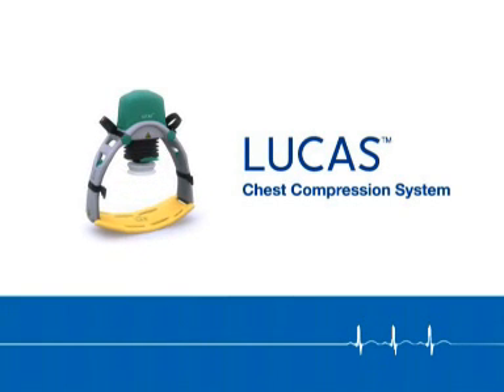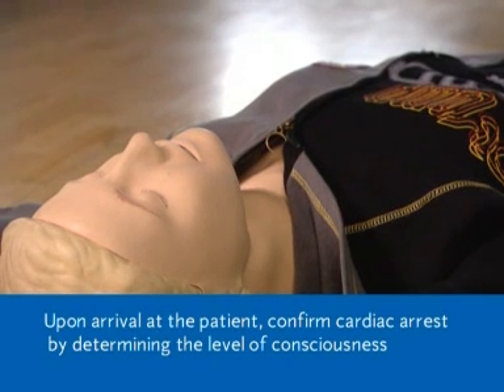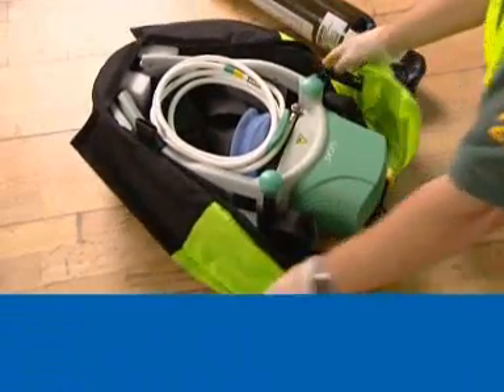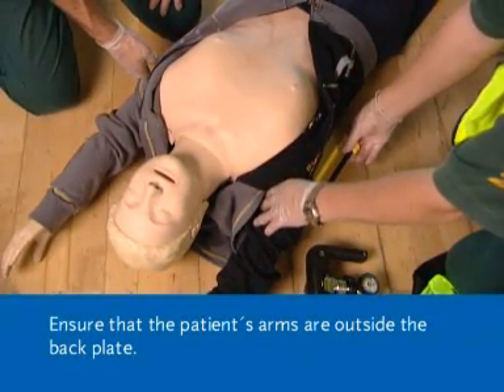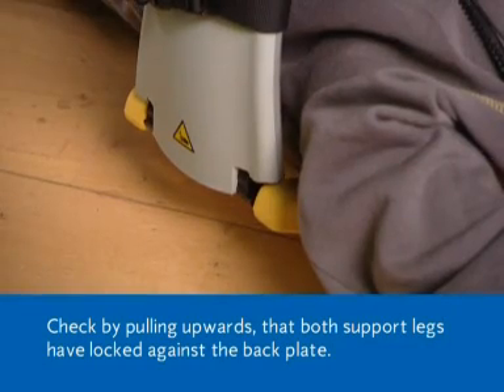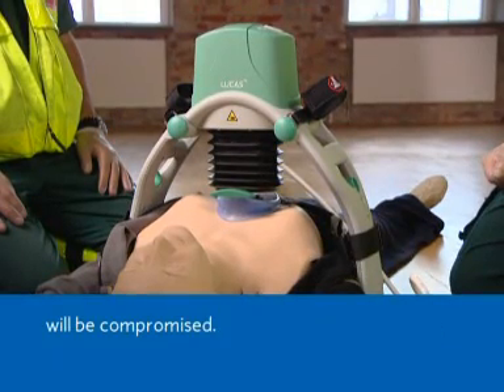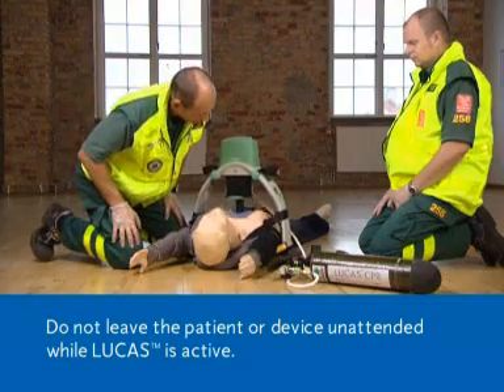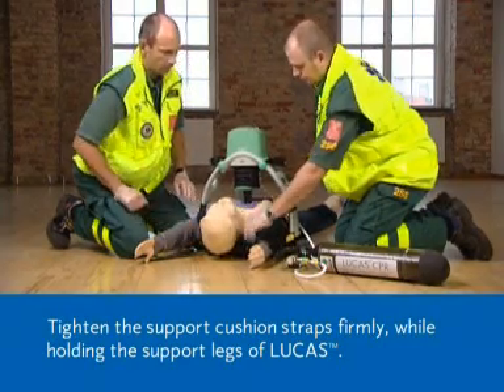Medtronic LUCAS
The LUCAS automatic heart massage device